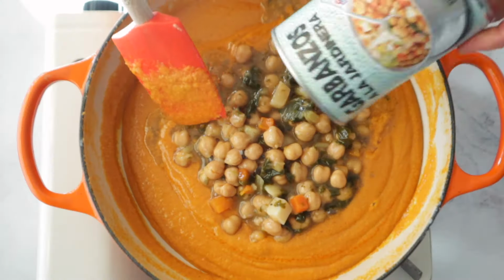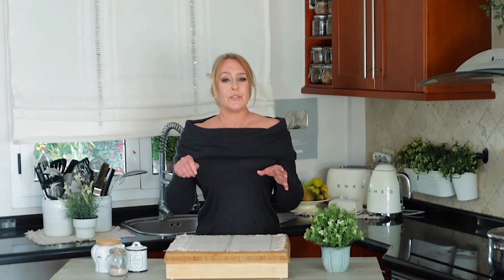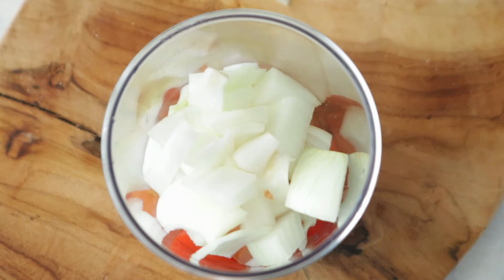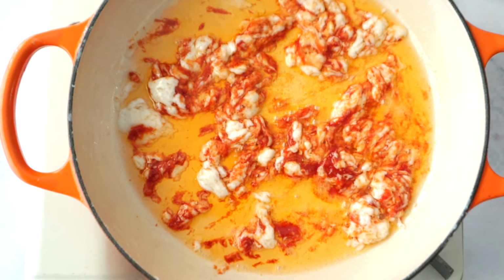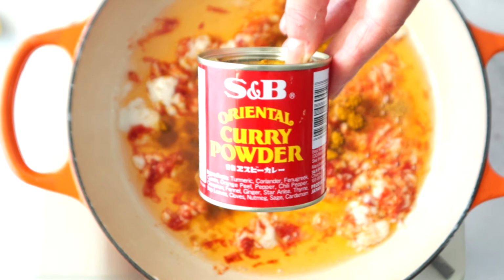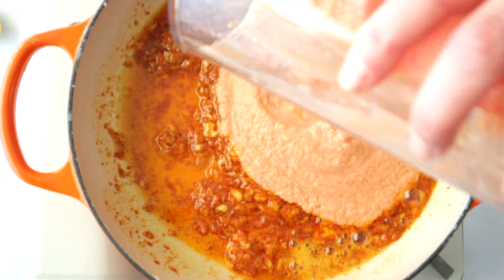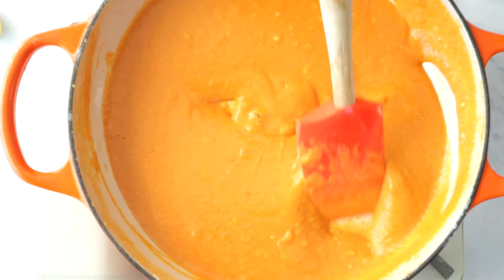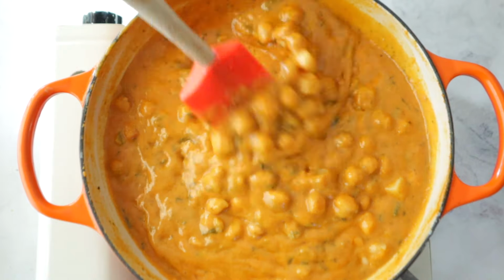Creamy Dreamy Chickpea Curry – Easy Vegan Magic!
A rich and comforting vegan chickpea curry, bursting with bold spices and creamy textures. This simplified recipe features tender chickpeas simmered in a fragrant blend of aromatic spices, coconut milk, and tomatoes, making it easy to prepare without sacrificing flavor. A special trick with the coconut milk enhances the creaminess and adds an extra layer of indulgence, making this hearty, plant-based dish even more delicious and satisfying. So here is my famous all-nationality, chickpea curry!

INGREDIENTS:
1 can of full fat coconut milk
2 cans of cooked chickpeas or natural taste cooked canned chickpeas with vegetables
1/4 cup of raw cashews
2 medium tomatoes roughly chopped
1 medium or small onion roughly chopped
1 teaspoon of greater ginger,
2 teaspoons of grated garlic,
2 teaspoons of tomato purée,
your favourite curry paste or curry powder to taste
fresh coriander

METHOD:
Start by adding the cashews, tomatoes and onions into a blender and blend them into a smooth consistency
Now, heat up a thick bottom pot or pan over medium-low heat, then slowly add the coconut milk. We are going to reduce it, therefore add it slowly, little by little until you have added the whole can of coconut milk and the coconut purée has separated from the coconut oil.
Add the tomato purée and stir it for about one minute; then add the curry powder or curry paste of your choice. Stir for 30 seconds then add the garlic and ginger, stir them for about 30 seconds more; add the blended vegetables and adjust the salt, then stir to incorporate everything together, lower the heat and allow it to cook for a few minutes so all the flavors blend up.
Serve it with a side of white rice and enjoy!

♥︎ The sour starch (polvilho azedo) I use